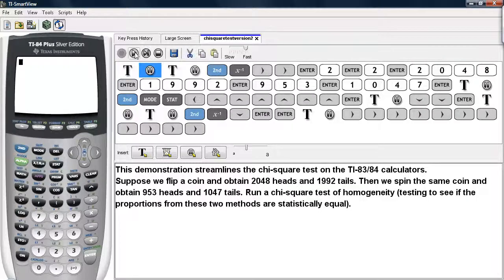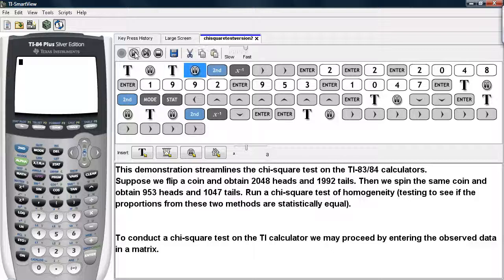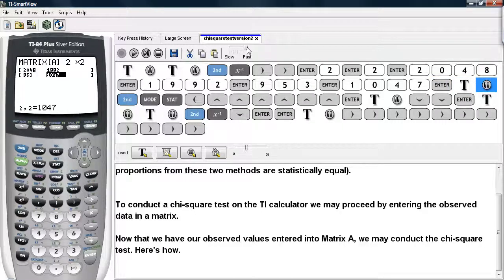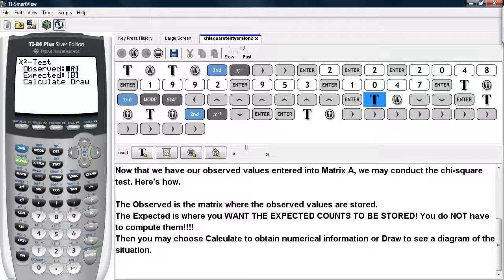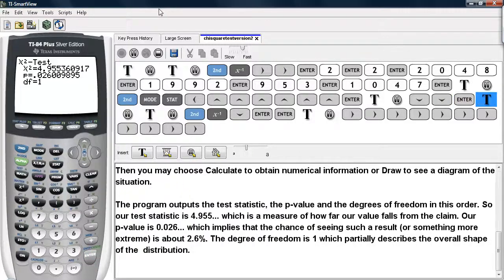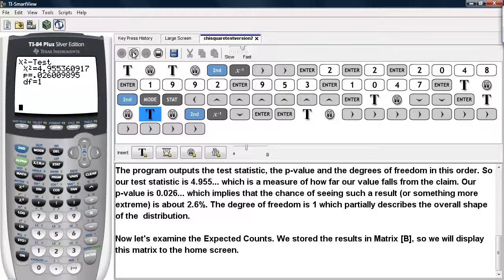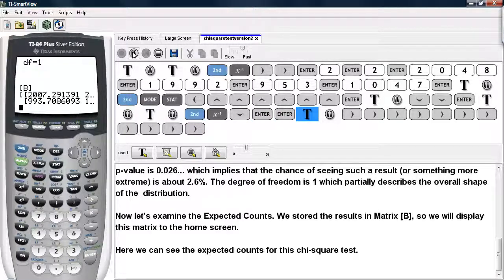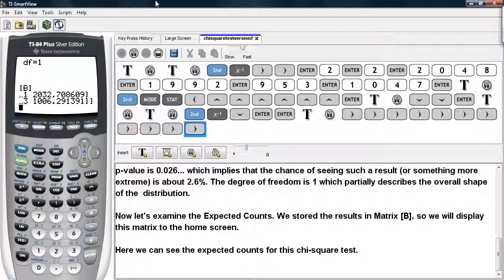chisquareversion2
This video is correction of my previous video about the chi-square test on the TI-83/84 calculators. Enjoy!